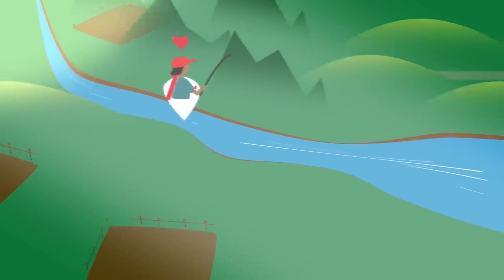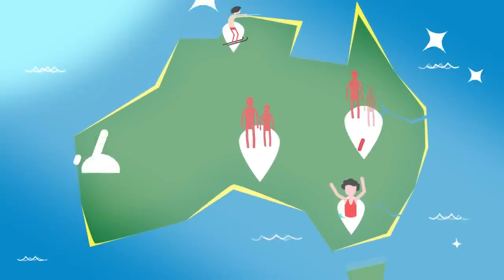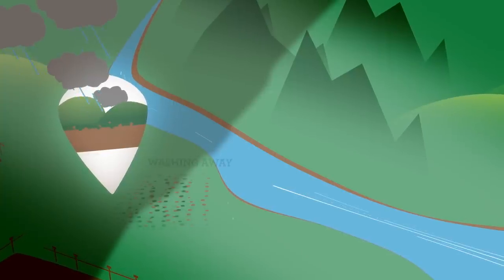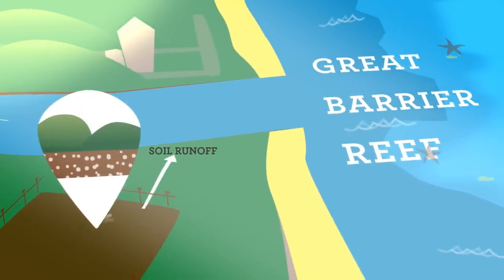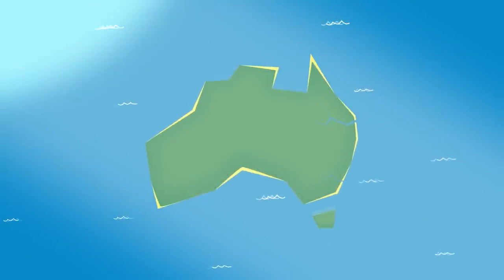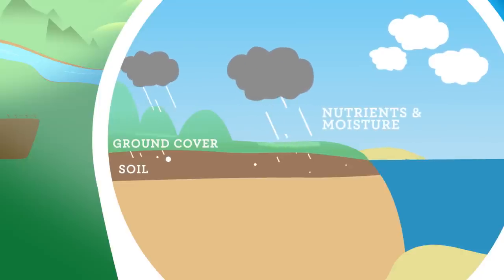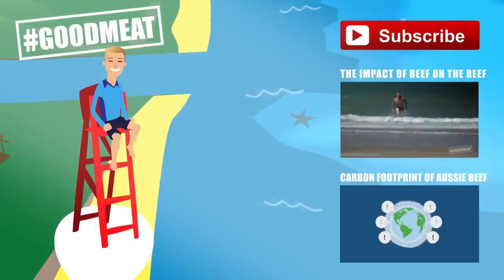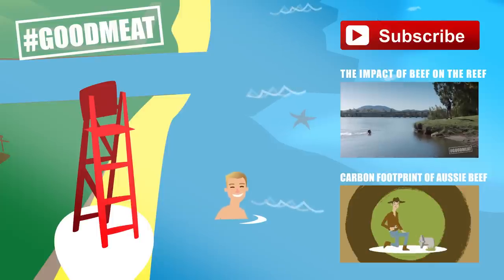How Cattle Farmers are protecting the Great Barrier Reef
Join ‘Reidy’ from Bondi Rescue as he explores some of the ways  Australian cattle farmers are minimising their impact on the Great Barrier Reef .

Andrew “Reidy” Reid from Bondi Rescue takes us on a journey to discover how cattle farmers are looking after the health of Australian waterways.

QUESTION: How can a farmer hundreds of kilometres from the nearest ocean have an impact on the health of the ocean?

ANSWER: Heavy rainfall can wash away topsoil and other contaminants from grazing land and into waterways, generating potentially harmful consequences for fragile ecosystems such as The Great Barrier Reef. By carefully managing their land and herds cattle farmers are reducing soil runoff and minimising impacts on the Reef.

The Great Barrier Reef is an example of a precious ecosystem that is collectively being looked after by farmers, industry and government. They are continually  investing in research, development and extension programs to assist farmers in the best management of their land to improve pasture cover throughout the year and keep soil out of the reef.

Healthy soils and ground cover can contribute to our land and environment by:
1.     Reducing water run-off and erosion which in turn protects sensitive ecosystems like the Great Barrier Reef,
2.     Capturing nutrients and retaining moisture which are key to pasture growth,
3.     Storing large volumes of carbon dioxide, removing it from the atmosphere,
4.     Helping trees and other plant species grow, providing shelter and habitats for native animals
Find out more on how the Aussie beef industry is improving the health of the Great Barrier Reef

Revisit GoodMeat Series 2 about the carbon footprint of Aussie beef